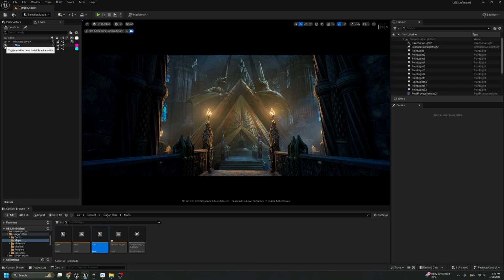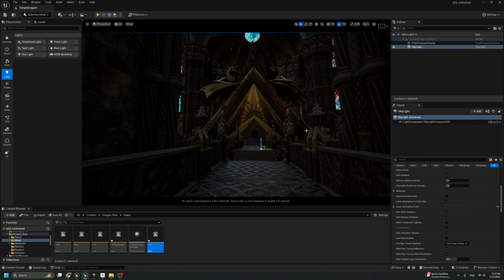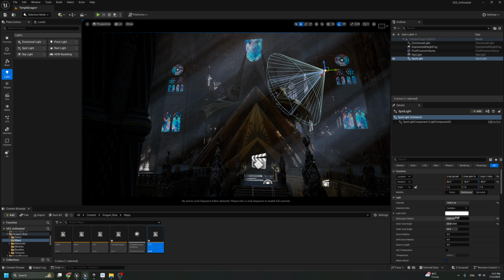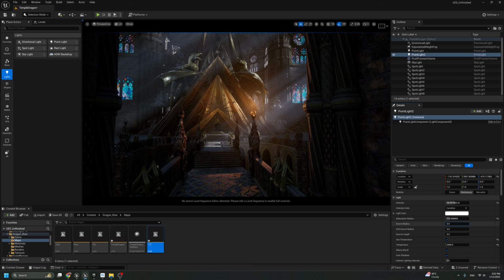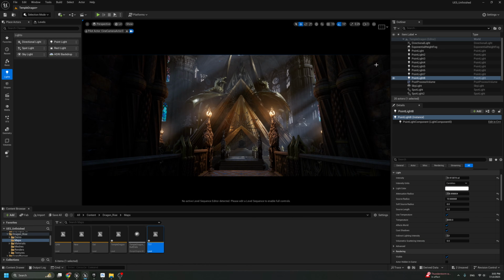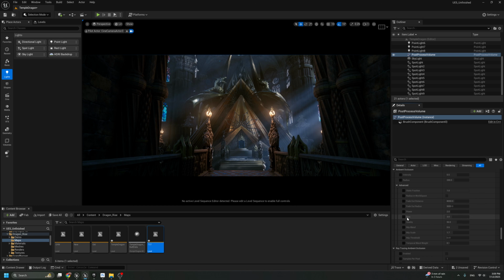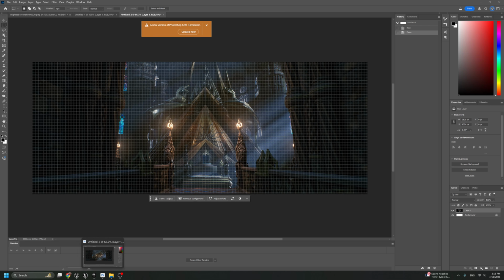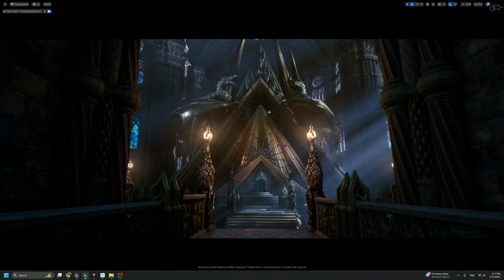Transform Any Interior into a Cinematic Scene | UE5 Lighting Breakdown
Ever wondered how to turn a simple interior scene into a cinematic masterpiece?

In this video, I’ll walk you through the exact techniques I use in real AAA projects to build dramatic, film-style lighting using Unreal Engine 5.
You’ll learn:

✅ How to set up Key, Fill, and Rim lights for realism and mood
✅ How to use Lumen for natural indoor lighting
✅ Cinematic tricks to guide the viewer’s eye and enhance storytelling

Whether you're a beginner or a pro, this breakdown will instantly upgrade your interior lighting skills in UE5.